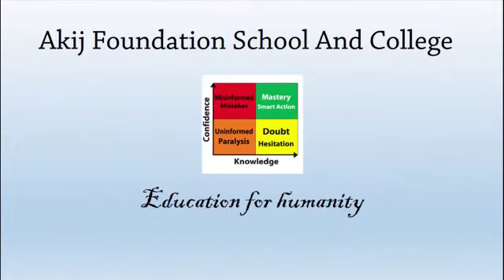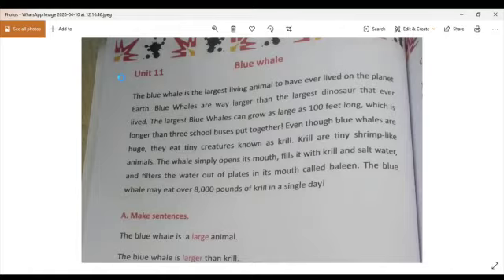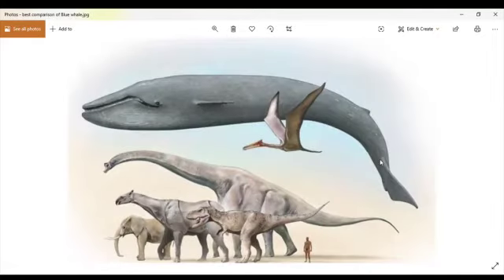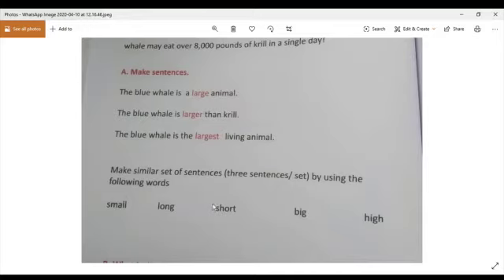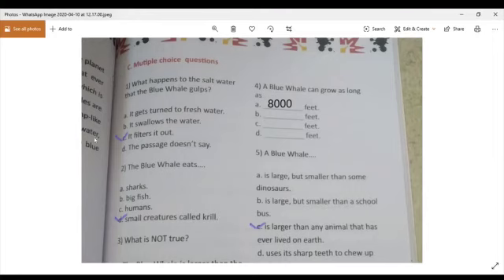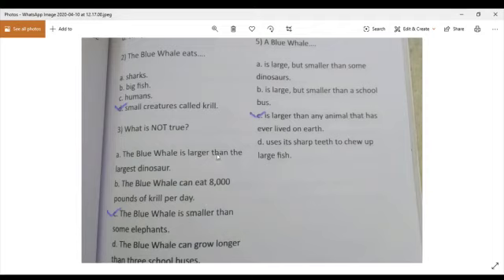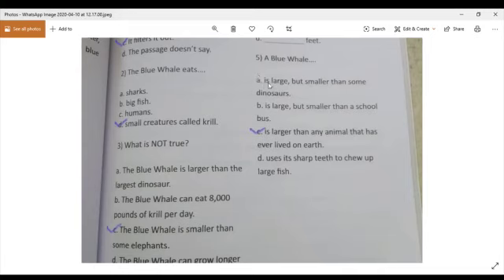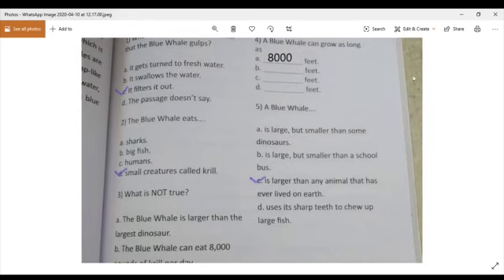Class 2 English Comprehension (unit 11) by AY miss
Class 2 English Comprehension (unit 11) by Aysha Akter (AY)